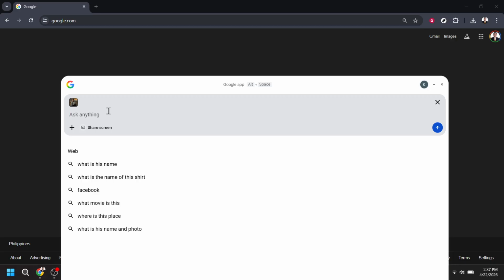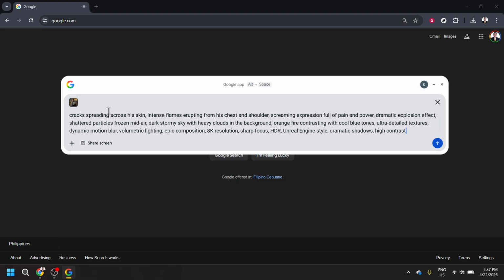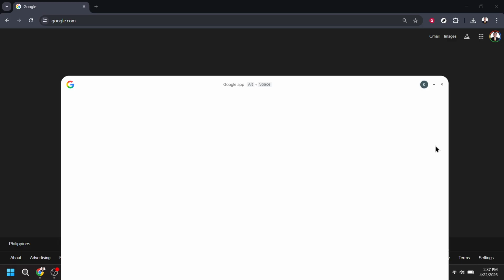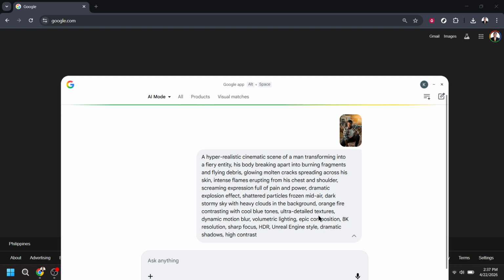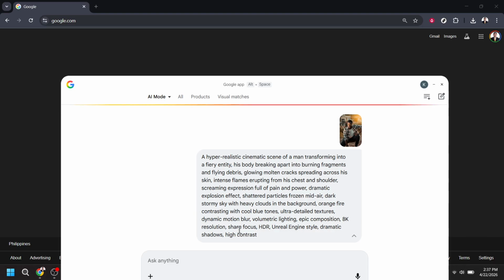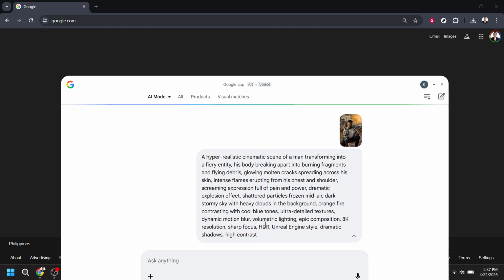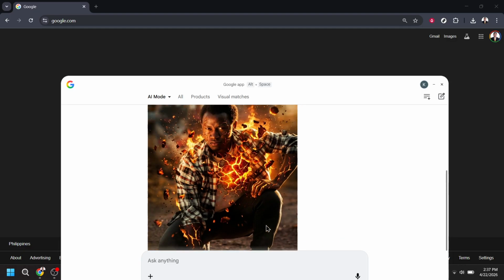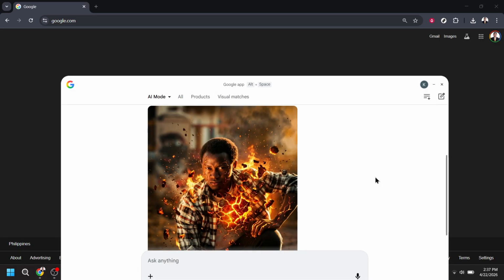How to Create Fantasy Realism Photos in the Google Gemini Windows App (Full Guide 2026)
In this video, we discuss how to create fantasy realism photos in the Google Gemini Windows app to blend magic seamlessly with reality. Exploring hyperrealistic fantasy styles elevates your Gemini photo generation instantly. Follow this Google Gemini tutorial for magical realism art.

00:00 Intro
00:13 Workflow explanation
00:28 Upload button click
00:32 File selection window
00:45 Image selection tips
01:06 Prompt creation intro
01:14 Typing the prompt
01:28 Gemini interface transition
01:40 Adding style references
01:47 Color contrast instructions
02:04 Submitting the prompt
02:10 Processing status
02:23 Generation delay
02:27 Image output display
02:33 Reviewing the results
02:43 Detailed zoom view
02:48 Conclusion